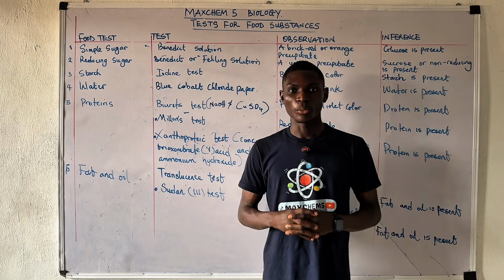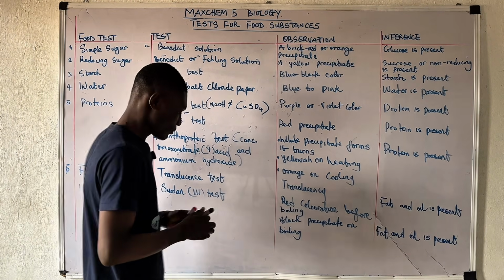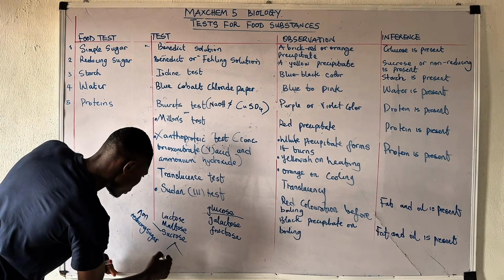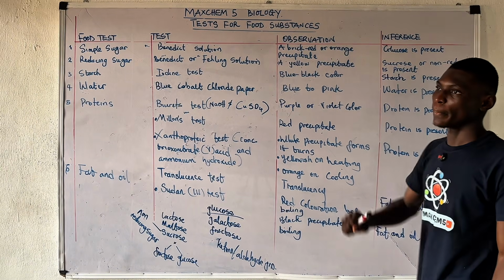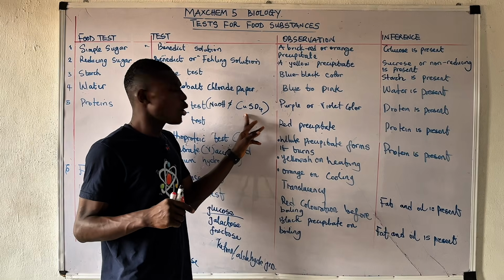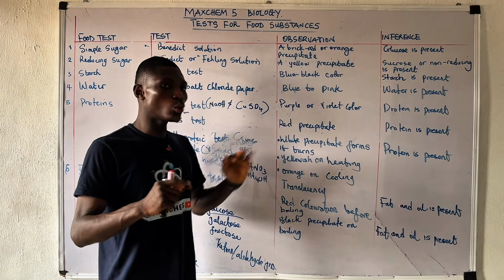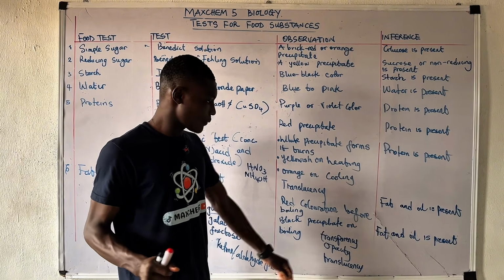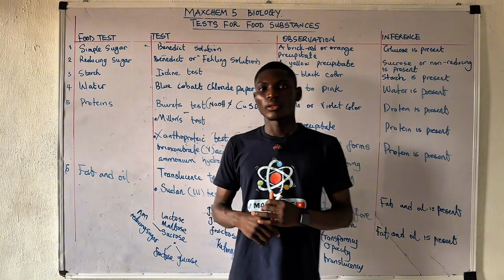Food Tests! Benedict's, Biuret, Iodine & Emulsion Tests (JAMB BIOLOGY)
If you were given an unknown solution in the lab, how would you know if it contained sugar, protein, or starch? It’s all about the chemistry of color!

In this video, we are breaking down Tests for Food Substances for the JAMB 2026 syllabus. We’ll go through the step-by-step procedures for the most common food tests and—most importantly—the specific "Final Colors" you need to memorize for the UTME.